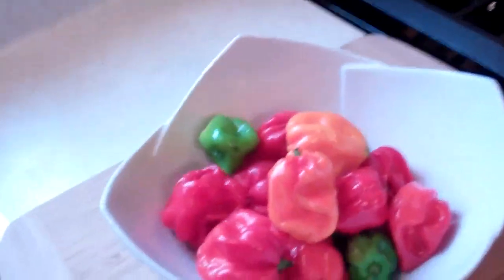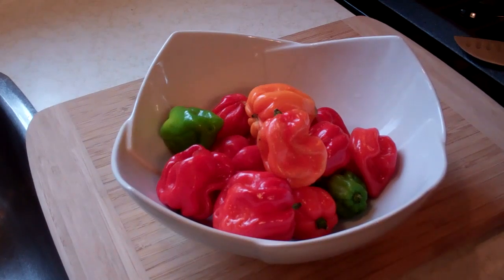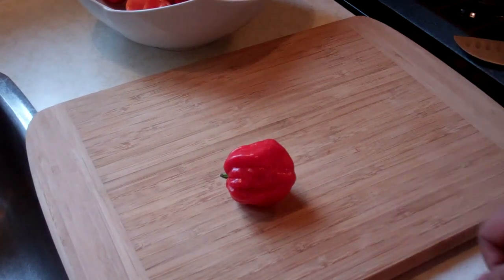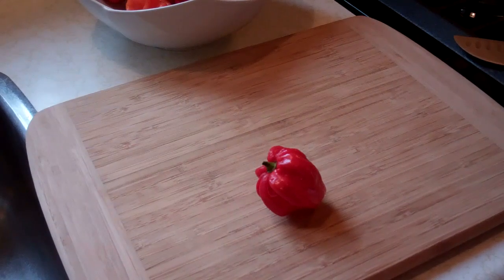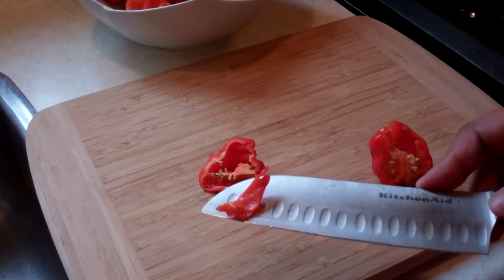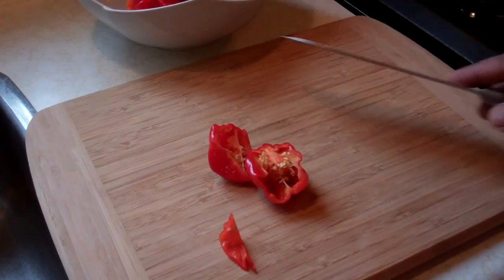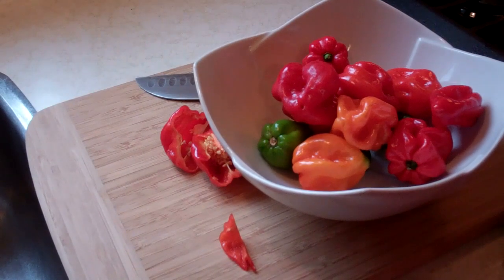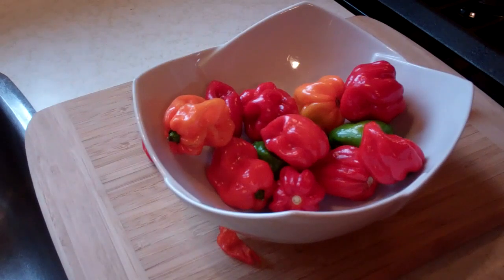Scotch Bonnet Peppers Explained.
How to control the heat from scotch bonnet and habanero peppers when cooking with these blazing hot peppers. Learn where most of the heat is, in hot peppers and how you can control the level of heat you add to your dishes.